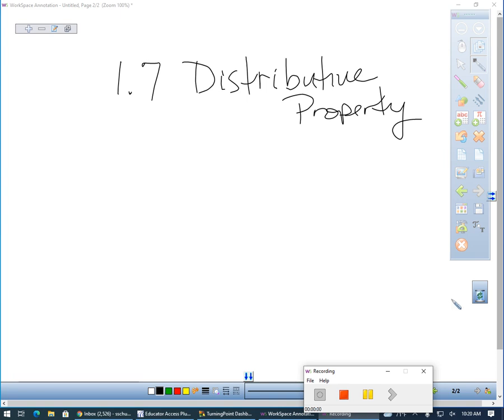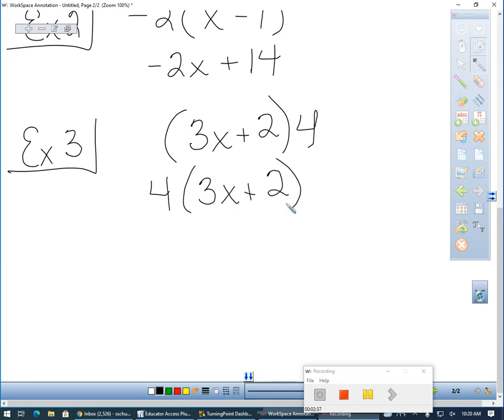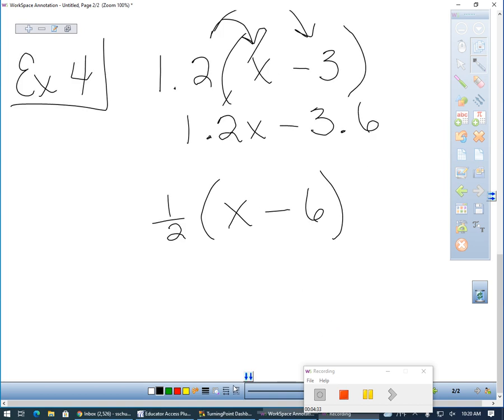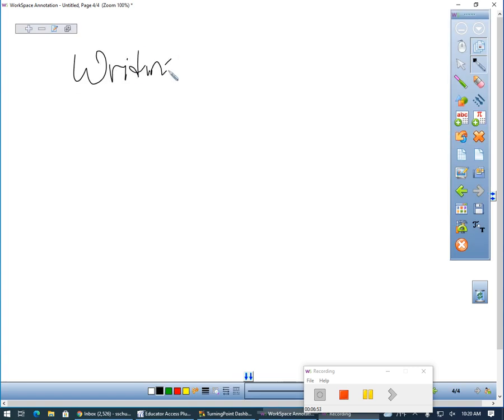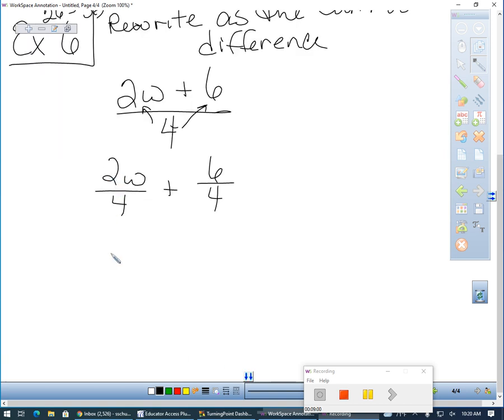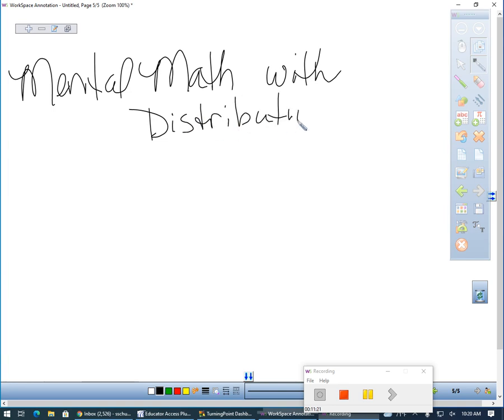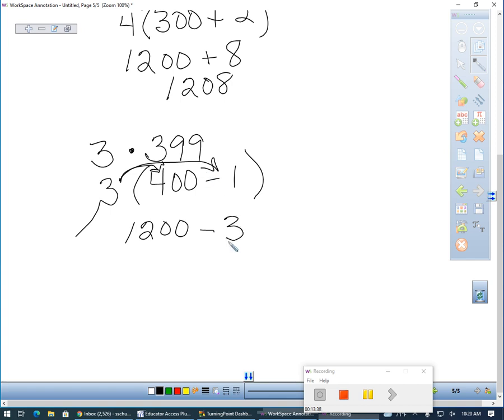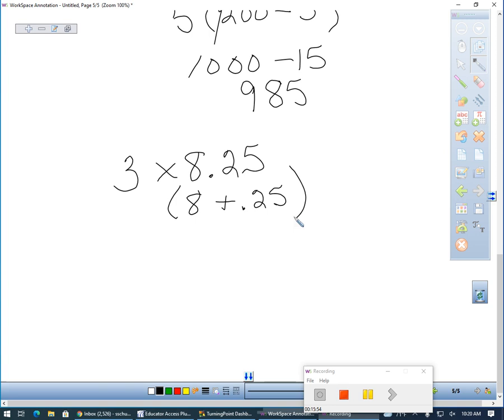Alg 1 1 7 Distributive Property